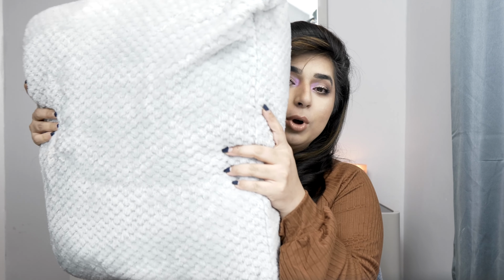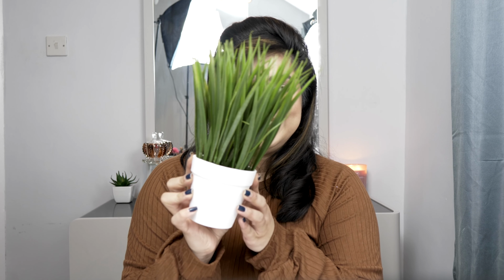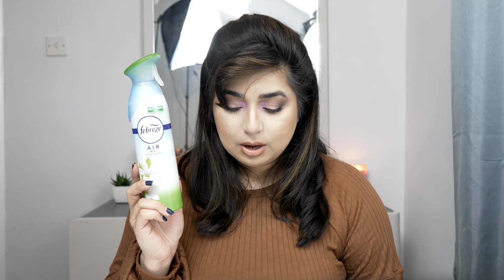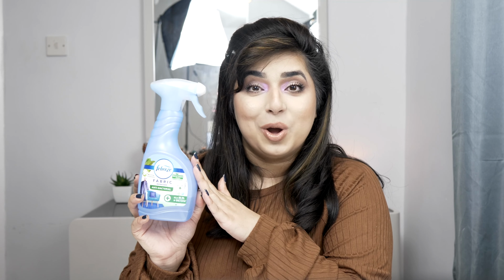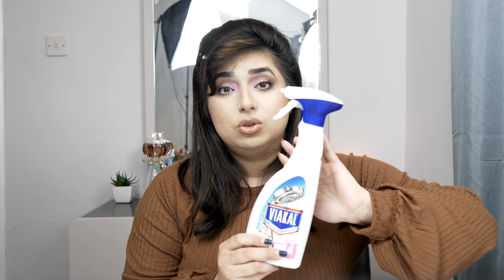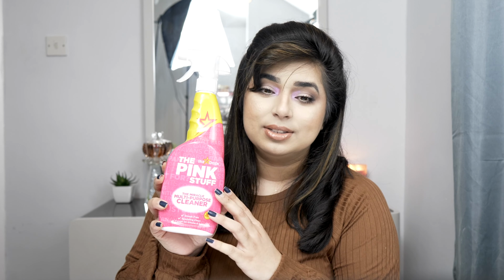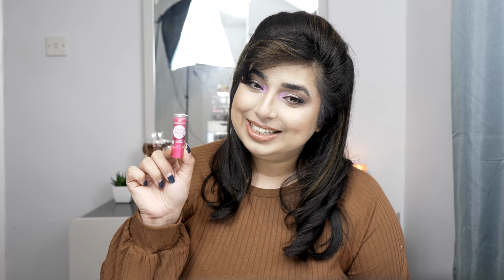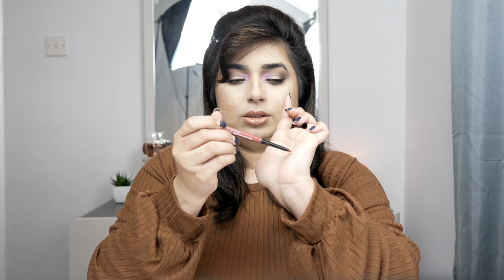Wilko Haul | Tay Mirza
Hello everyone, I hope everyone had a good Christmas and you're all looking forward to the New Year!

I recently went on a shopping spree at Wilko and found a lot of good products at a good price, so I decided to share these with you :).

You can find all products mentioned in the video, on the Wilko

A special thanks to Jaweria_rh from Fiverr for creating an amazing and affordable intro for me.